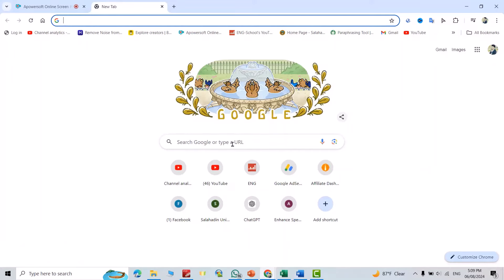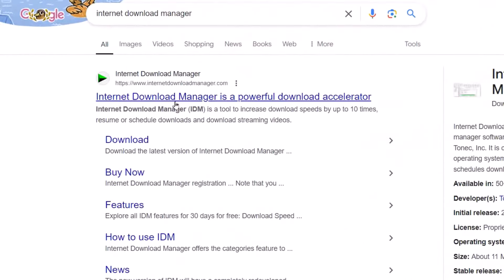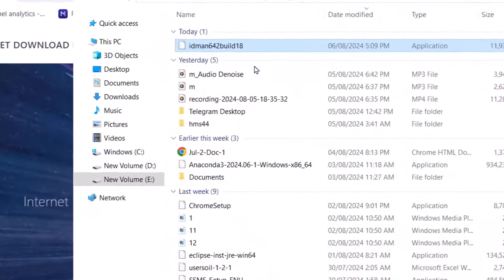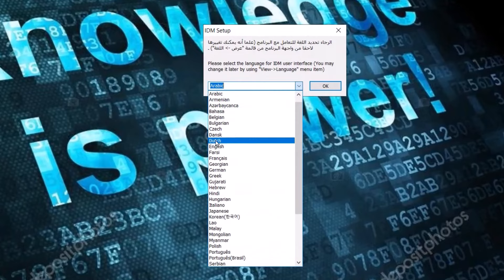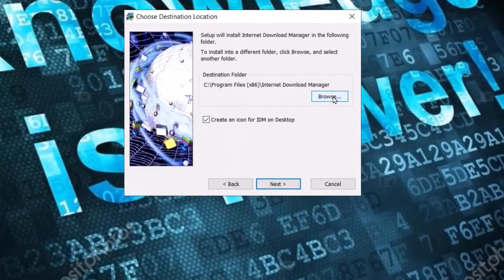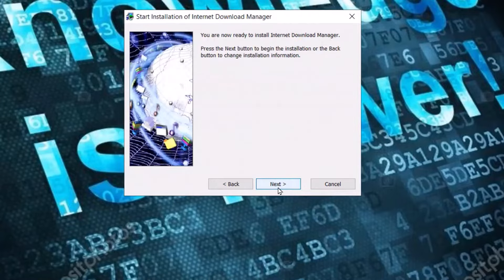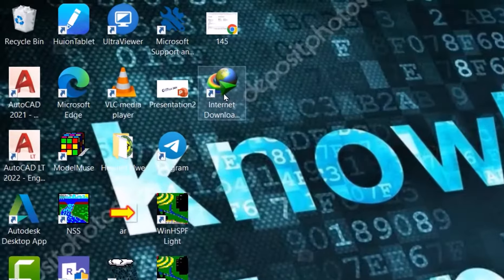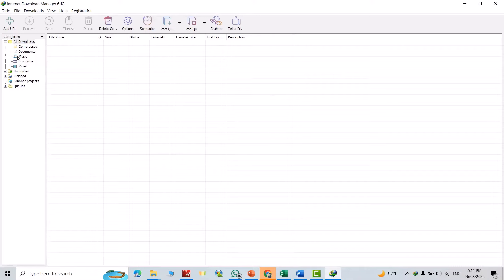How To Download Internet Download Manager | Install Internet Download Manager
[Quick & Easy] How To Download Internet Download Manager | Install Internet Download Manager | Download Manager